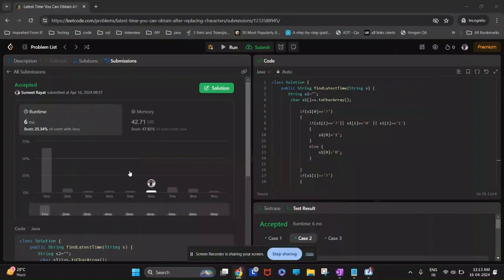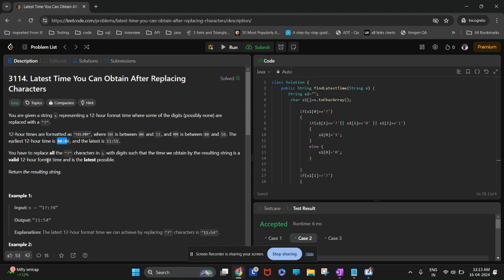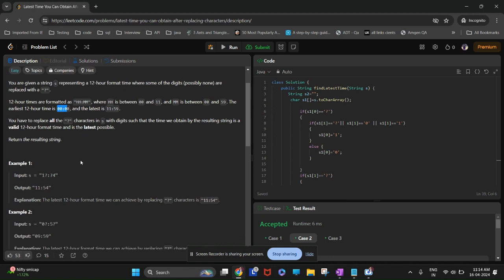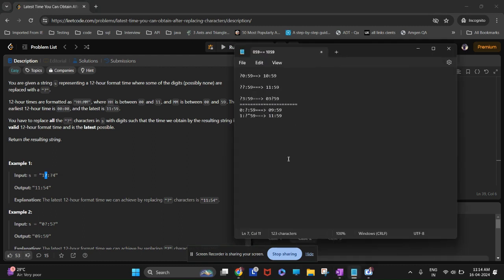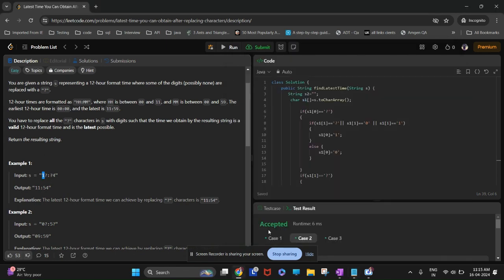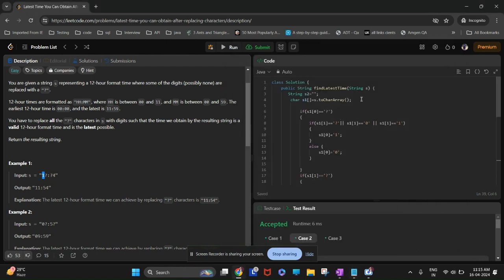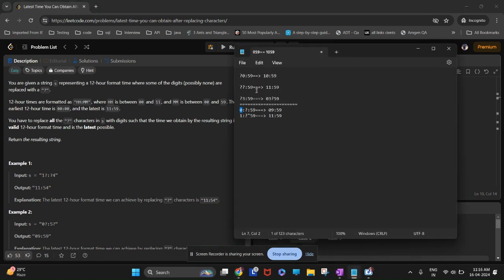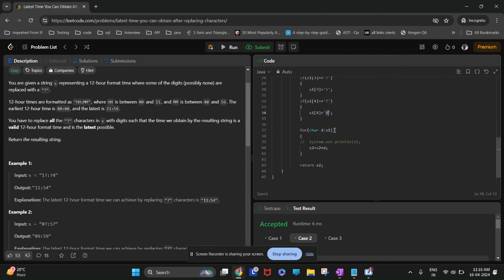3114. Latest Time You Can Obtain After Replacing Characters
You are given a string s representing a 12-hour format time where some of the digits (possibly none) are replaced with a "?".

12-hour times are formatted as "HH:MM", where HH is between 00 and 11, and MM is between 00 and 59. The earliest 12-hour time is 00:00, and the latest is 11:59.

You have to replace all the "?" characters in s with digits such that the time we obtain by the resulting string is a valid 12-hour format time and is the latest possible.

Return the resulting string.

Example 1:

Input: s = "1?:?4"

Output: "11:54"

Explanation: The latest 12-hour format time we can achieve by replacing "?" characters is "11:54".

Example 2:

Input: s = "0?:5?"

Output: "09:59"

Explanation: The latest 12-hour format time we can achieve by replacing "?" characters is "09:59".

Constraints:

s.length == 5
s[2] is equal to the character ":".
All characters except s[2] are digits or "?" characters.
The input is generated such that there is at least one time between "00:00" and "11:59" that you can obtain after replacing the "?" characters.